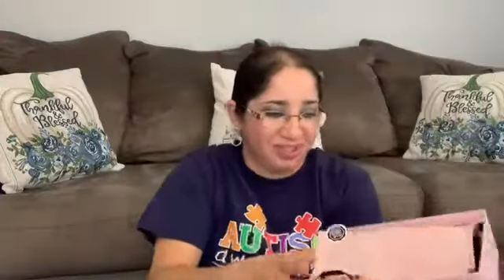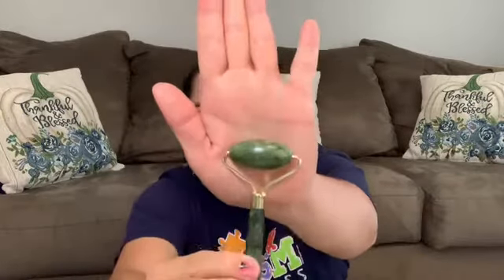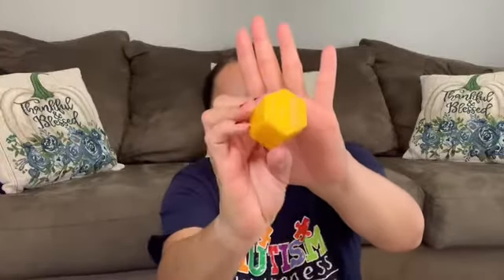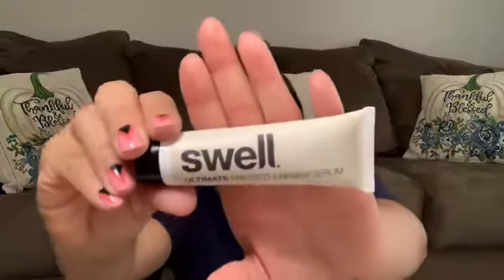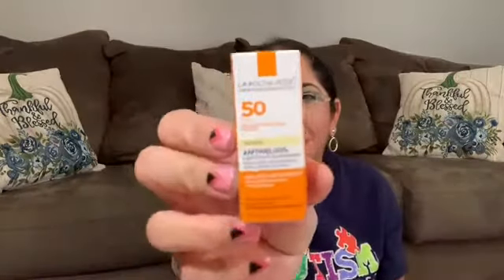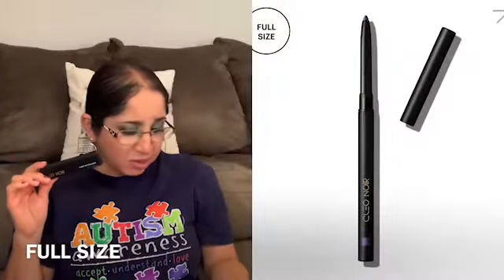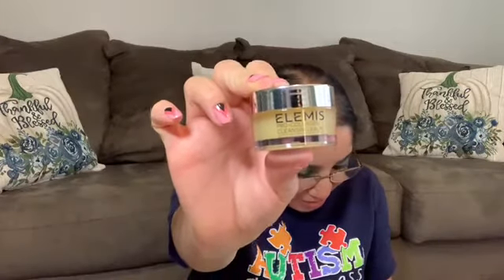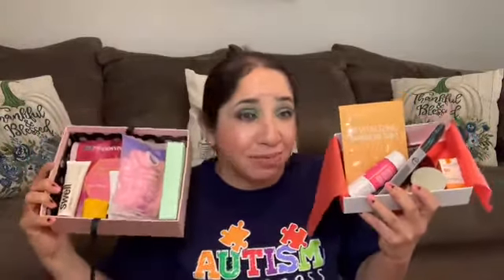GlossyBox Vs. Allure Sep. 2020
100 Subscribers Giveaway 👉🏻The winner will be announce October 10, 2020.

3 WINNERS 🎉

I paid $39.99 for each box from Add ons🥰

- $25. Base Box
- $35. Premium Box
- $50. BoxyLuxe (Every tree month)

 season.

 -$12. Glam Bag (5 full size Products)
-$25. Glam Bag Plus
-$50. Glam Bag Ultimate

- Oceanista is a seasonal subscription box for:
- SEASONAL SUBSCRIPTION
        $89/Season
- VIP ANNUAL         SUBSCRIPTION
        $85/Season
     - Plus shipping cost.

    - $21. Monthly
    - 3 Months $58.50 ($19.50 Monthly)
    - 6 Months $111. ($18.50 Monthly)
    - 12 Months $210. ($17.50 Monthly)

      -JOIN FOR ONLY $15 A MONTH
      -$165 PER YEAR
      -Get 5+ monthly makeup and skincare
      -($70+ value for only $15).
      -At least 2 Full-Size products in every box